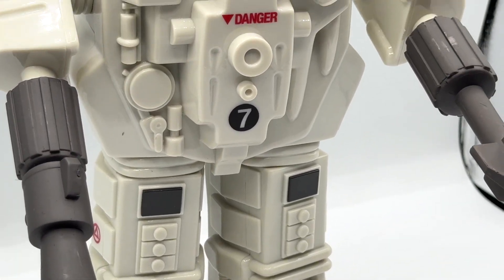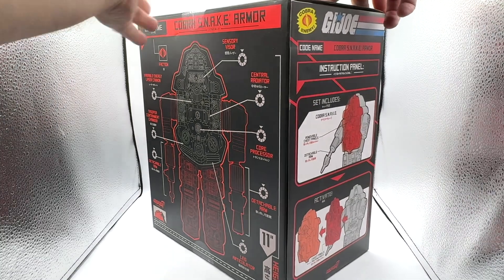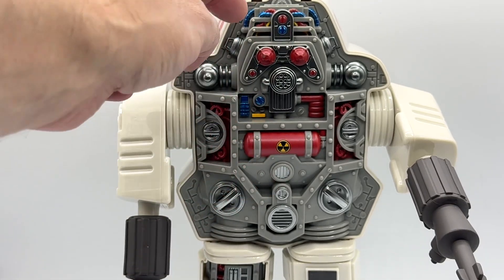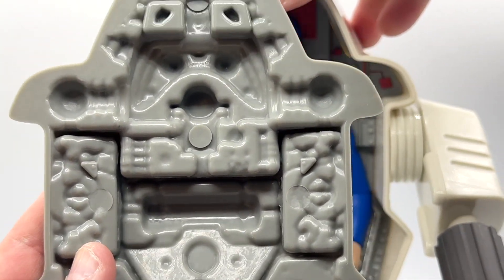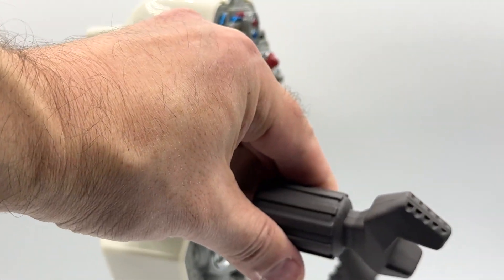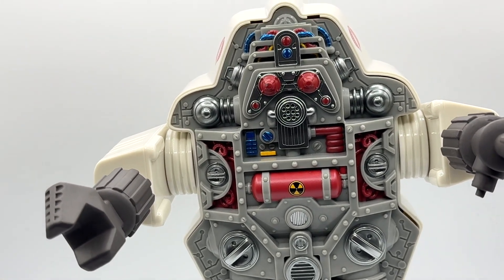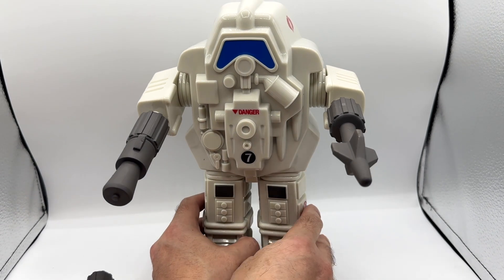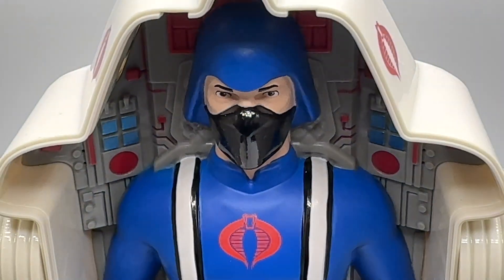Cobra SNAKE Armor Super7 Super Cyborg GI Joe 11" Vinyl Figure Review